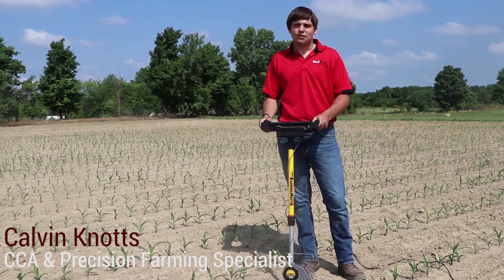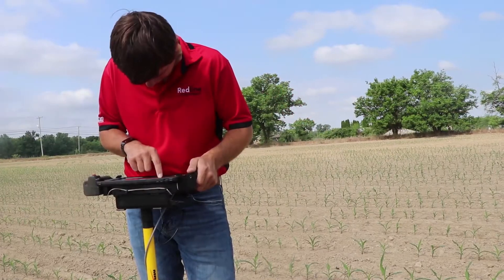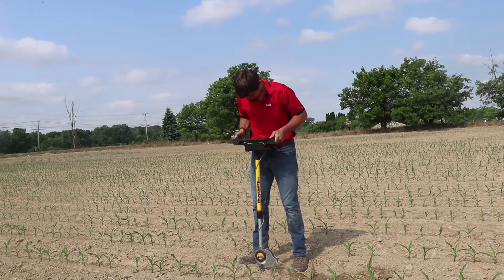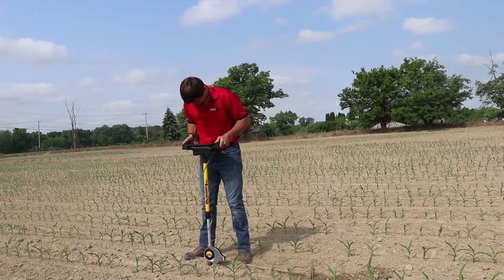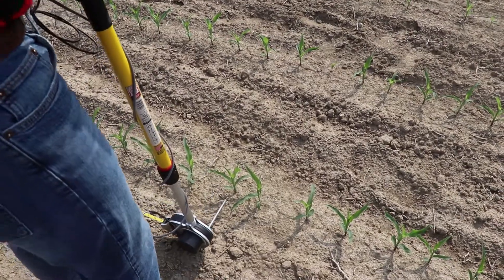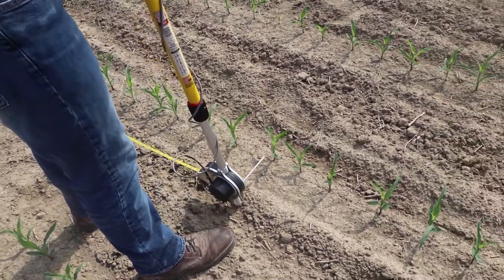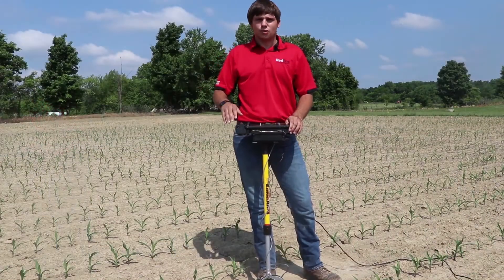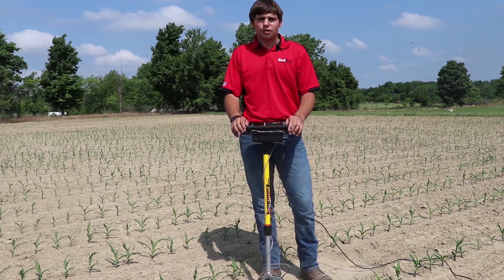Our New Precision Tool; The Pogo Stick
This POGO stick isn't for jumping on, but it's our new precision farming tool for tracking stand counts and the potential financial impact of late emerging crops. CCA & Precision Farming Specialist @CKnotts6 explains the benefits.